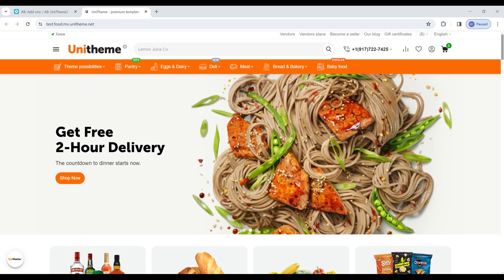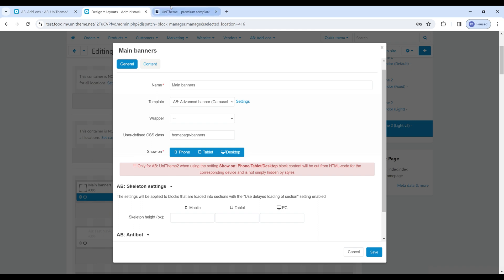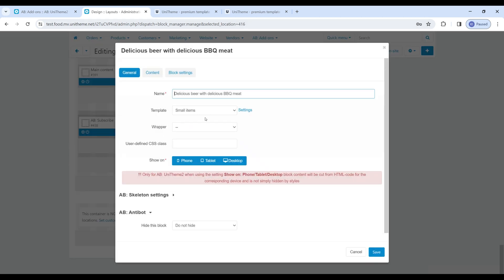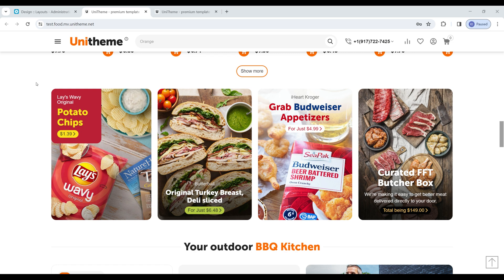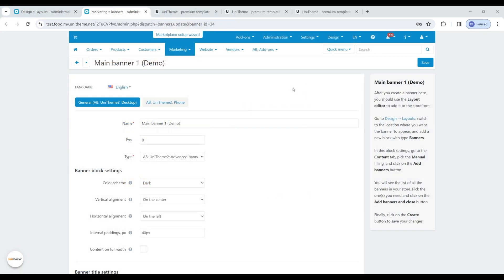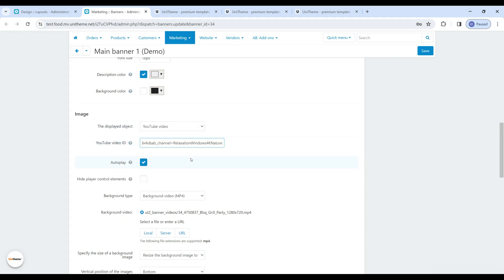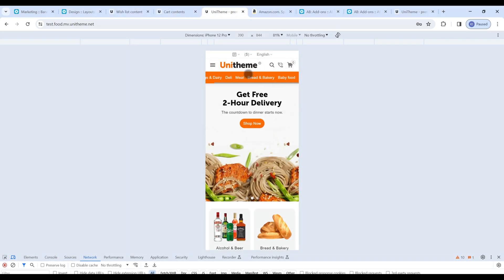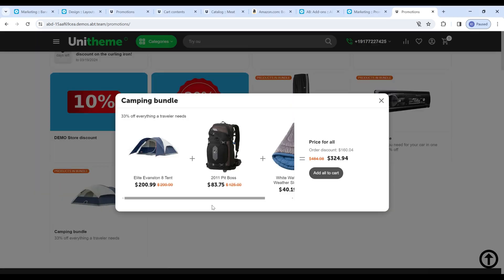Update of "UniTheme2 - premium CS-Cart theme complex" v4.17.2.b for CS-Cart and Multi-Vendor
Full changelog for "UniTheme2 - premium CS-Cart theme complex" v4.17.2.b from 30-Jan-2024 is available by the

Need help with update? We offer special service

Do you wish to get notification from us about next update?